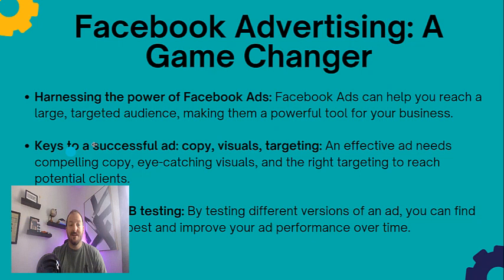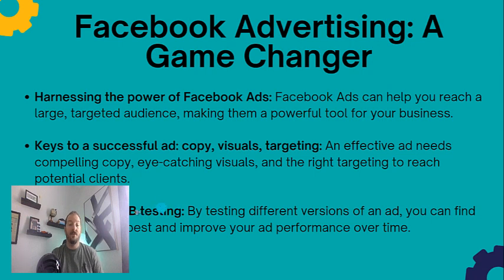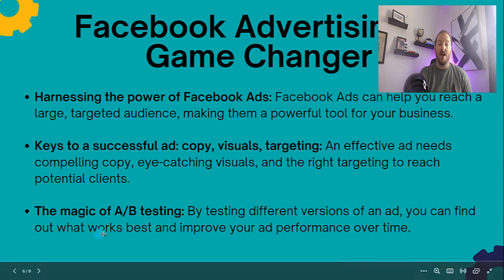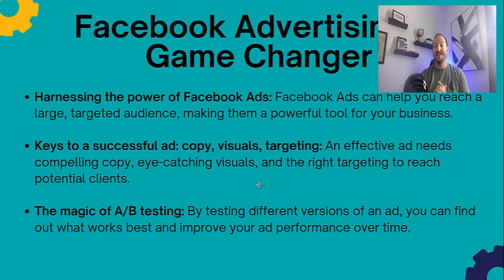The 5 Step Plan To Boosting Your Tutoring Income | 2023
Welcome to our newest video, where we reveal "The 5-Step Plan to Boost Your Tutoring Income!" If you're a tutor looking to increase your earnings and scale your business, this is a must-watch video.

In this video, we'll delve into understanding your market, optimizing your pricing, delivering value and building trust, mastering Facebook advertising, and leveraging automation to scale your business. These steps are not only designed to help you earn more but also to provide you with more time to do what you love – teaching.

Join our proven system that has already helped countless tutors increase their income and find more joy in their work.

If you find this video helpful, don't forget to give it a thumbs up, share it with other tutors who might benefit from it, and subscribe to our channel for more videos like this. We appreciate your support!

Your success is our goal, and we're here to help you achieve it.